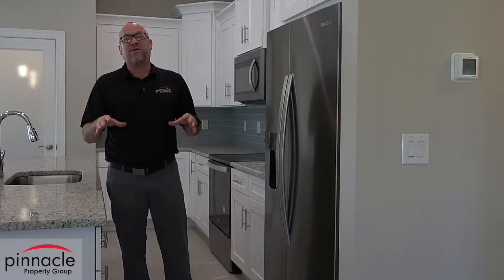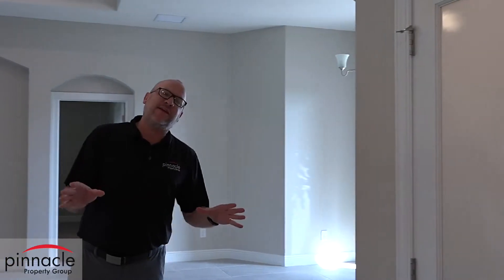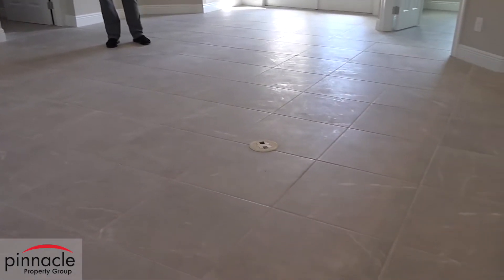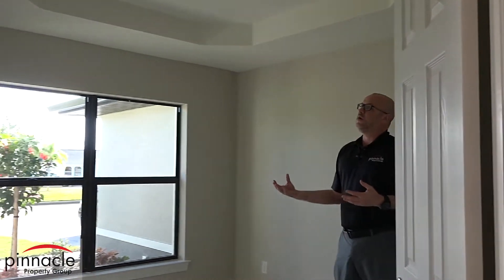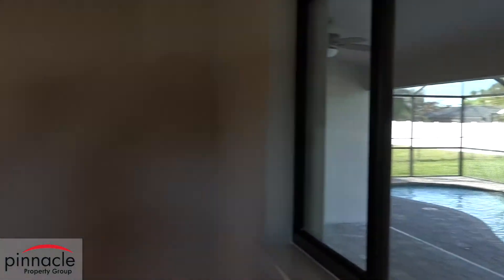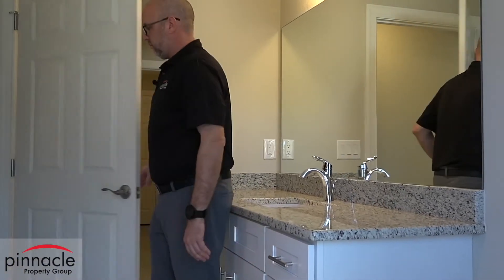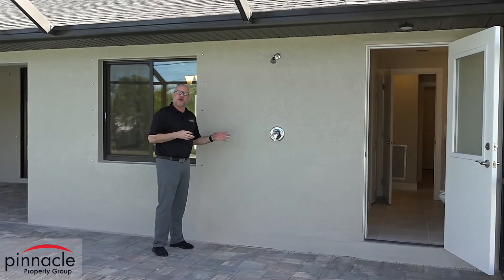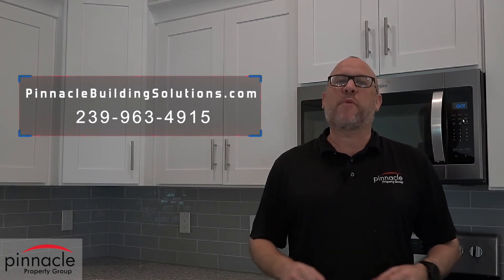The Dolphin Model Walk Through Tour Cape Coral, Florida Pinnacle Building solutions Brian Ludden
The Dolphin Model Walk Through Tour
Cape Coral, Florida
Pinnacle Building solutions
Brian Ludden

A list of 2 Fly Productions camera gear and accessories:

Video Cameras:
Sony FDR-AX100 video bundle
Canon 80D video bundle package
Nikon D3300 video bundle package
Nikon D3500 video bundle package
DJI OSMO+
DJI OSMO Z-Axis stabilizer

Camera Lenses:
Tokina 11-16mm. Wide Angle Lens w/filter kit

Nikon DX VR AF-S 55-200mm. kit lens w/ filters & lens hood

Nikon DX VR AF-S 11-55mm. kit lens

Gimbal:
MOZA Air w/ remote & handles & travel case

Camera Stands:
Tripod w/ fluid head & quick release
Tripod Wheel Set
70” Camera Jib Crane
GVM 48” Motorized Camera Slider

Audio Equipment:
Saramonic RX9 dual lavalier microphone system
Zoom H4N recorder
Blue Yetti USB Microphone, Head phones, boom arm & windscreen

Video Monitor for cameras:
SmallHD 5.7” FOCUS Monitor

Computer for editing:
Apple MacBook Pro 15” 500GB
Apple iPad 10” for Inspire 1

External Hard Drives for video file storage:
My Passport for Mac 4TB

Drones for video production:
DJI Inspire v2
DJI TB48 5700mAh Batteries
DJI Inspire 2 dual remotes + X7 camera
DJI Inspire 2 TB50 Battery
DJI Mavic Pro Platinum Fly More Combo
DJI Mavic Pro Platinum Battery

Green Screen Studio and lighting:
Green screen with 4-piece lighting kit

NEWER 3-Piece LED dimmable lights with dual batteries & stands

Travel Cases & Camera Back Packs:
Think Tank Photo Helipak Backpack for DJI Inspire 1
GPC Travel case for DJI OSMO+
USA Gear Camera Back Pack

2 Fly Productions
FAA Certified & Insured

Like us, Follow us and Share us on Facebook & Instagram